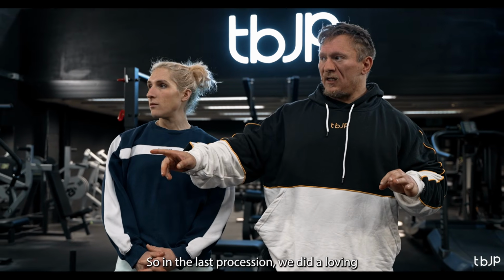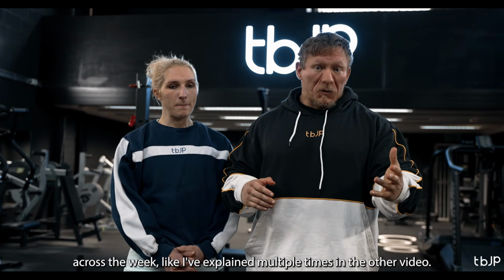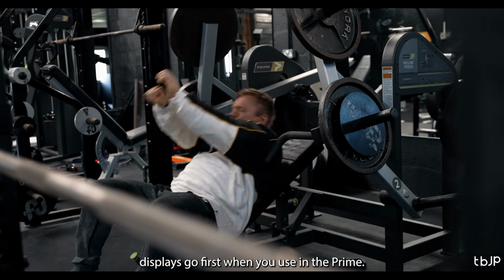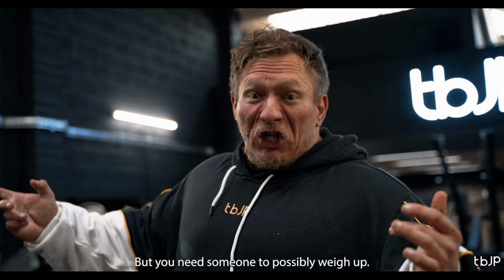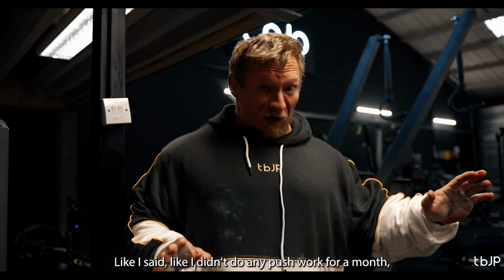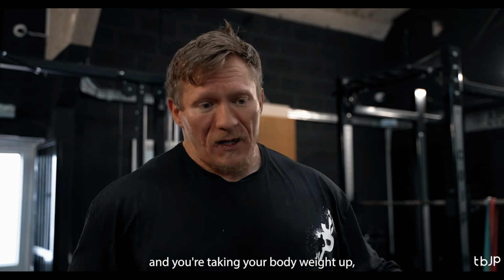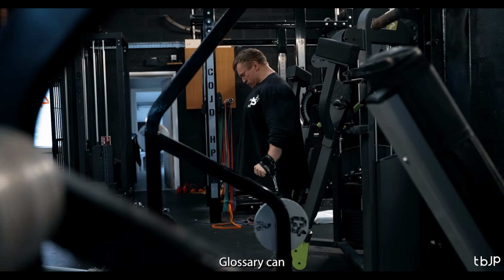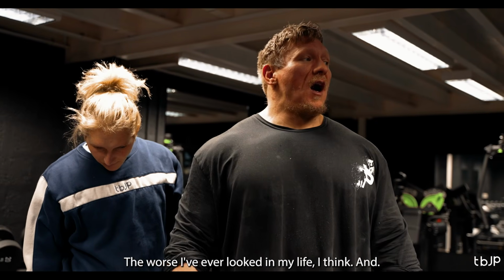CHEST FOCUSED PUSH SESSION // TBJP TRAINING SERIES EP.05